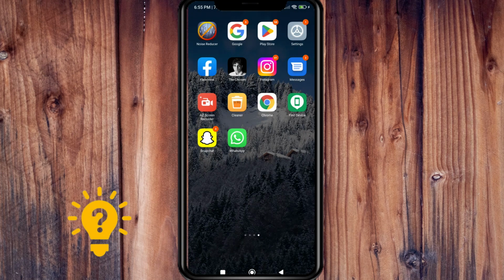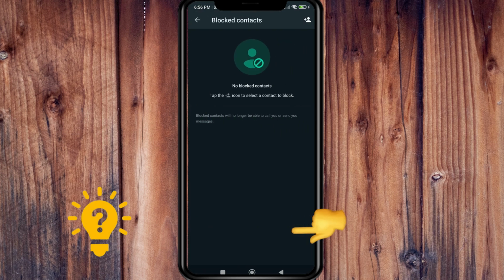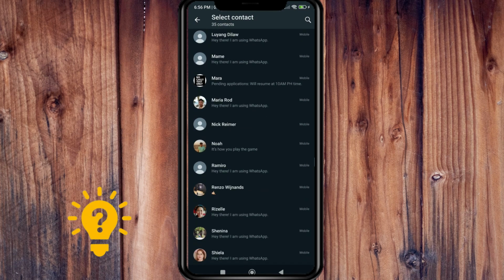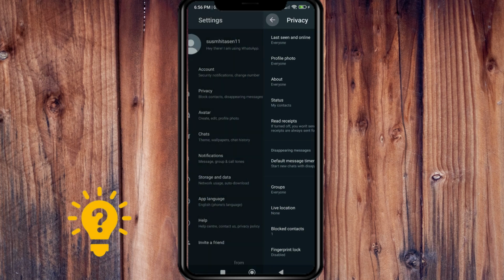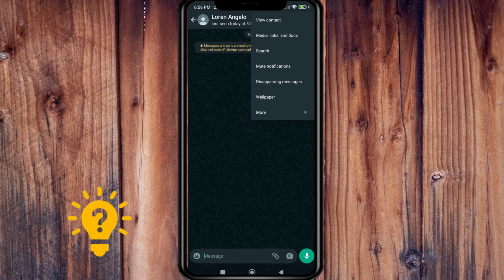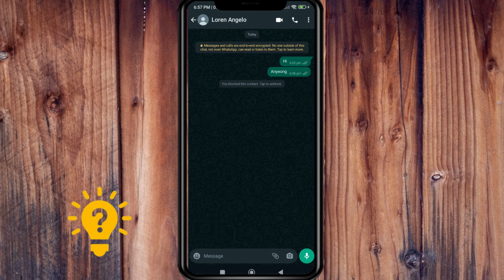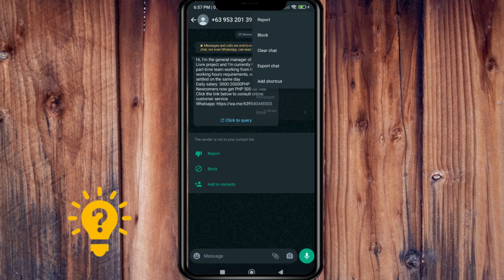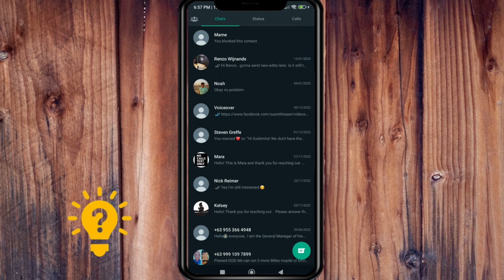How To Block A Contact On WhatsApp | Social Tech Insider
In this tutorial video from Whatsapp, we explain to you the best way to Block A Contact On WhatsApp.